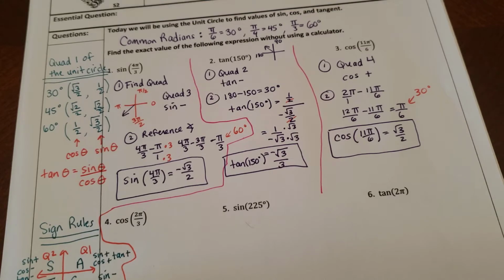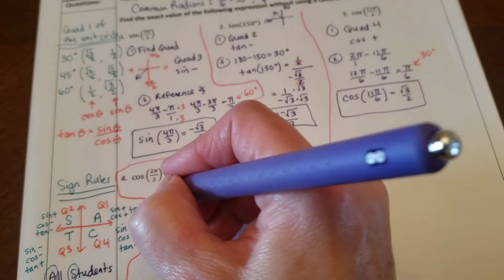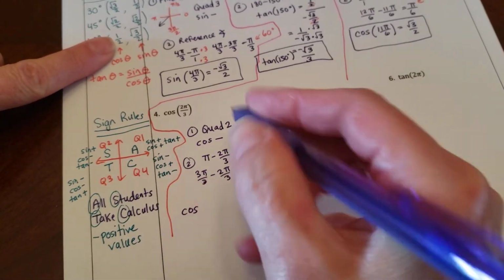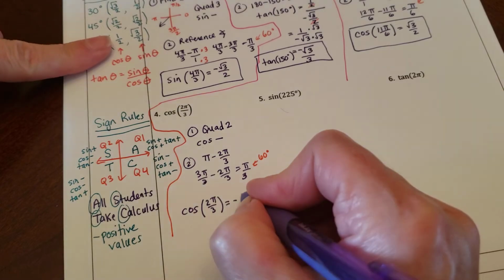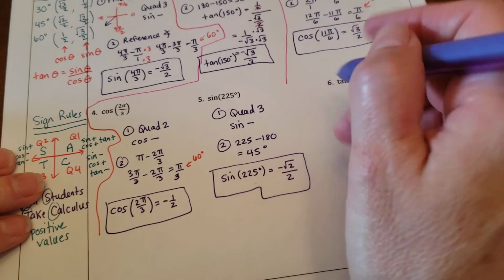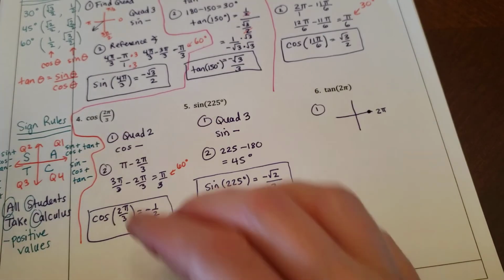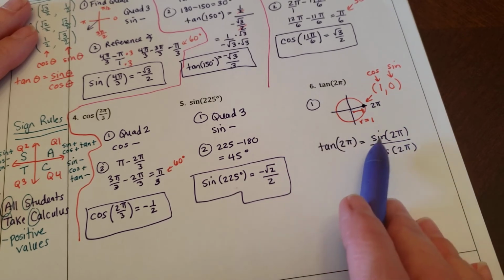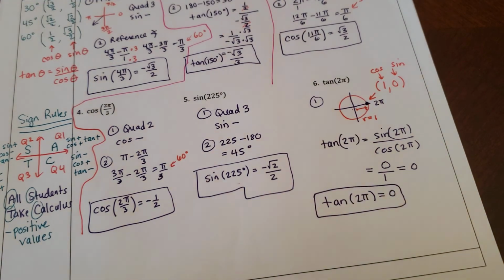Section 7.3 Day 2 (part 2)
Finding sin, cos, and tan using reference angles